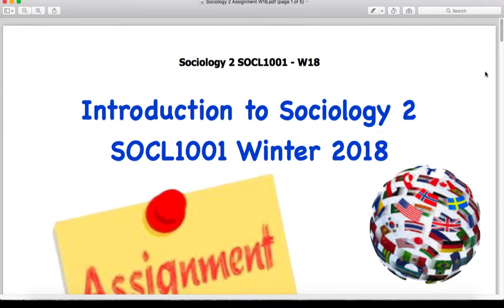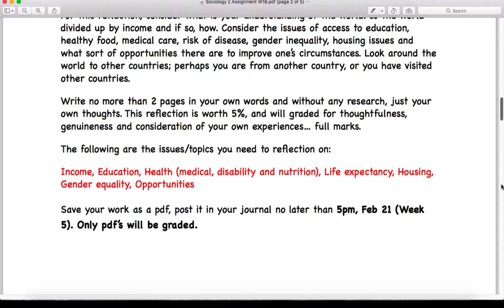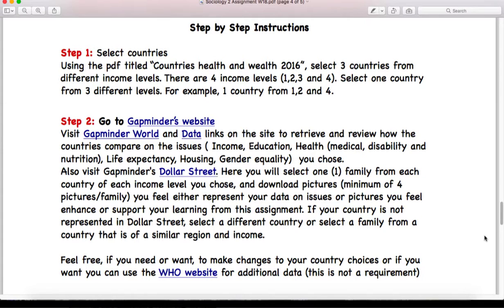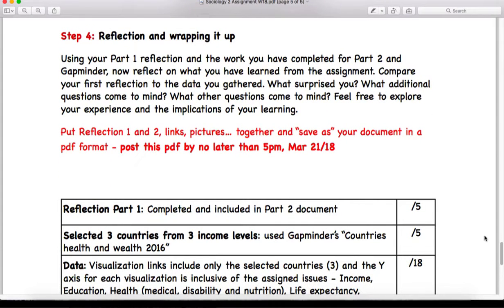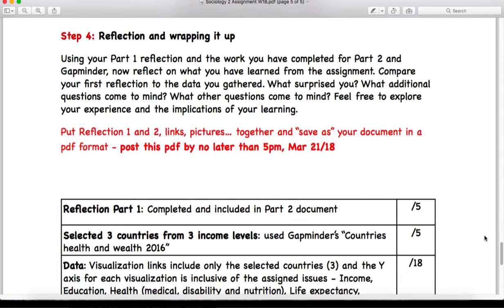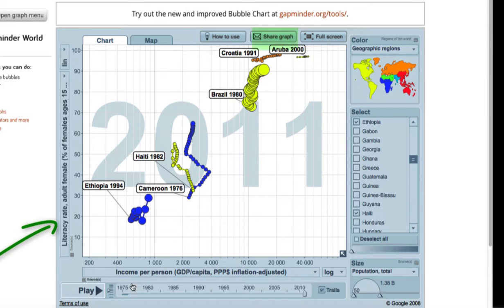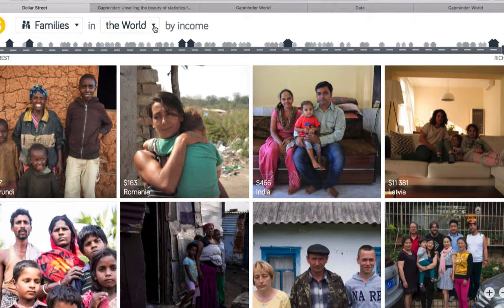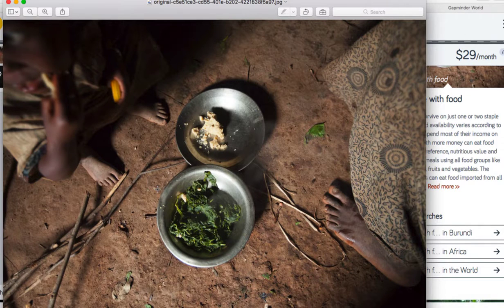SteveMillers Sociology2 Gapminder Assignment W18